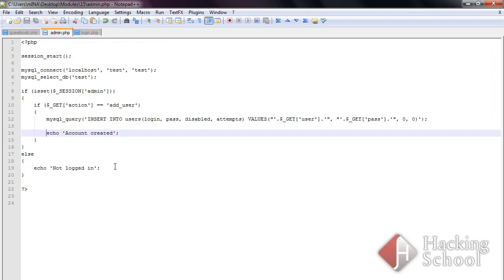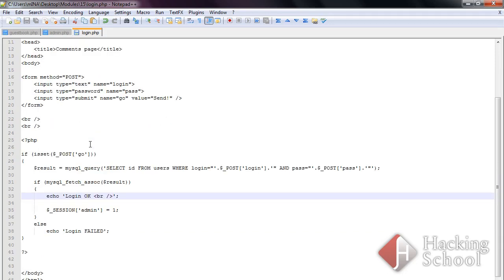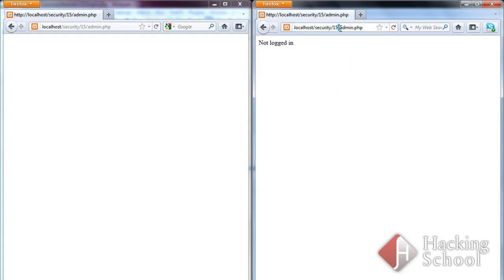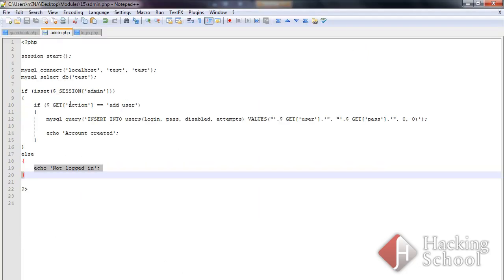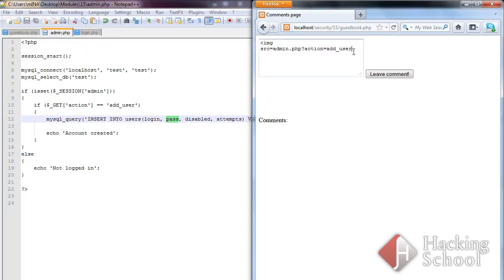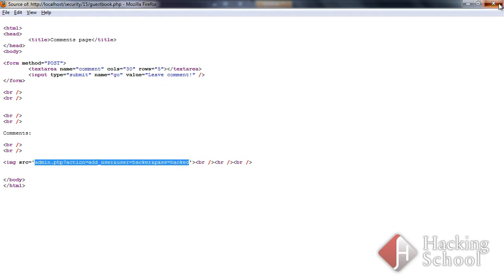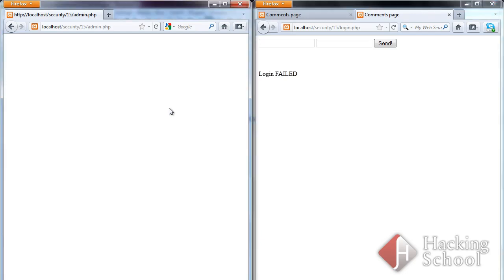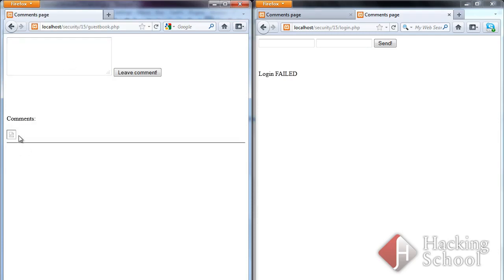15. XSRF - Cross Site Request Forgery attack FOR WEBSITE HACKING || ETHICAL HACKING TUTORIAL